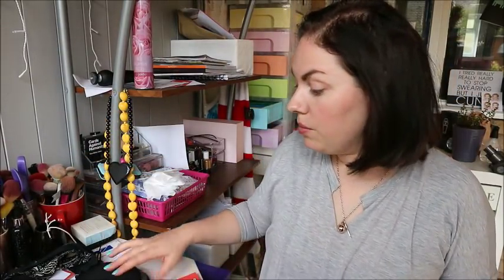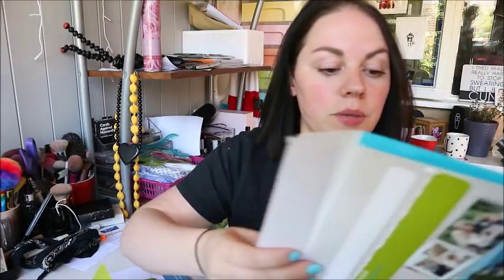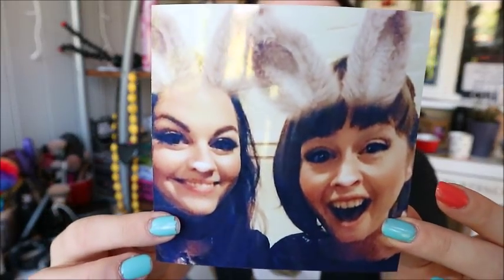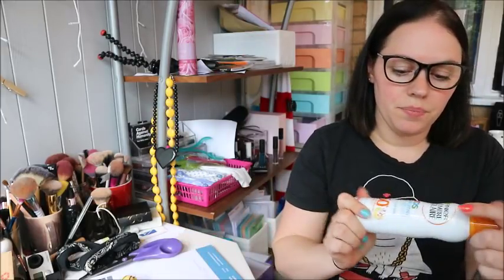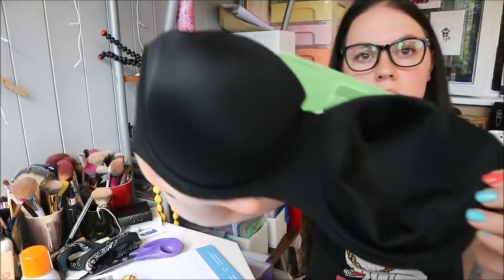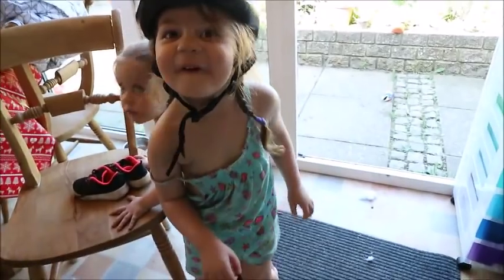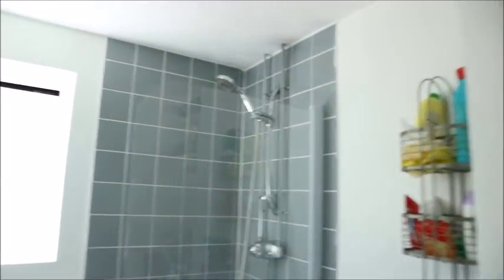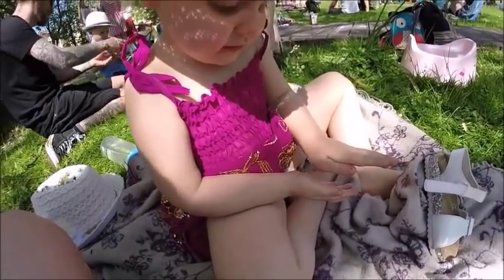MAY BANK HOLIDAY 2018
GRAZE BOX CODE FOR 3 FREE BOXES (1ST 5TH AND 10TH) IS LUCYC227B

Music Credits
Music Credits – youtube create studio
Bens sound
Purple Planet